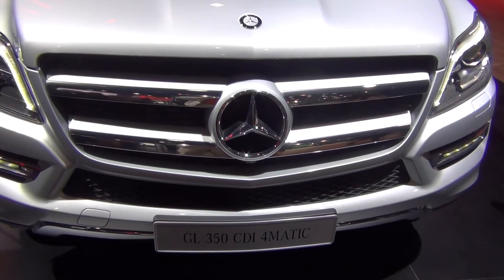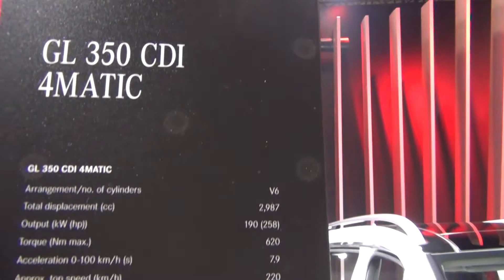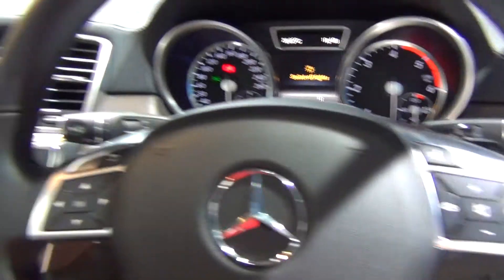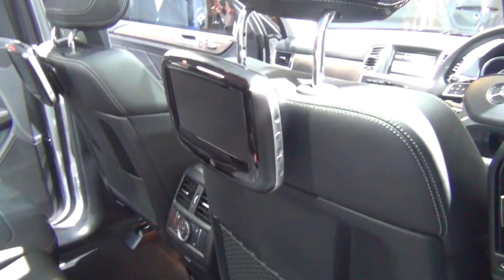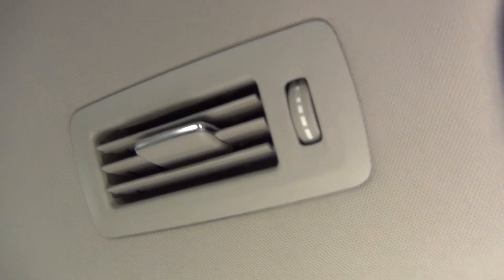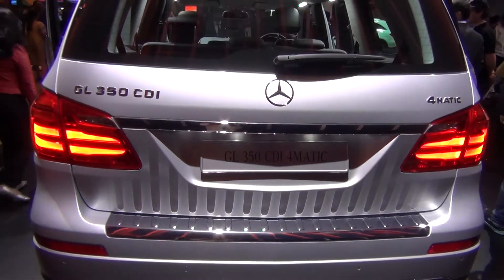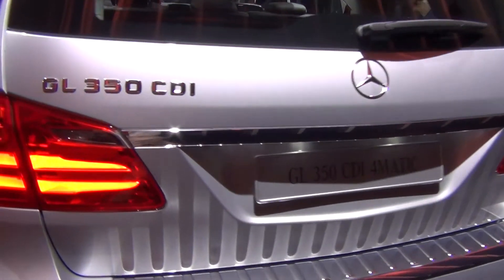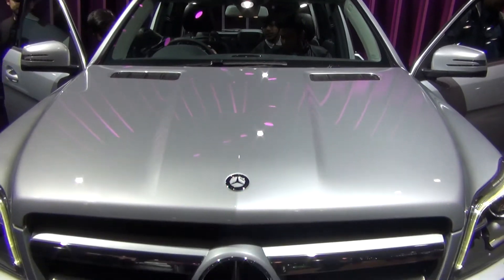Mercedes-Benz GL 350 CDI 4MATIC at 2016 Auto Expo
Mercedes GL 350 CDI Engine Specifications:

Arrangement/no. of cylinders: V6
Displacement (cc) (cm3): 2,987
Rated Output (kW/hp @ rpm): 190 / 258 @ 3600
Rated Torque (Nm @ rpm): 619 @ 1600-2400
Approx. top speed (km/h): 220
Acceleration (0-100 km/h, s): 7.9
Fuel: Diesel
Power transmission and wheels
Tyres/wheels: 275/55 R19
Drive system: 4MATIC
Transmission: 7G-TRONIC Plus Automatic transmission
Capacities and weights:
Kerb weight (kg): 2,535
Permissible GVW (kg): 3,250
Boot capacity (VDA) (l): 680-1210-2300
Turning circle diameter (m): 12.40